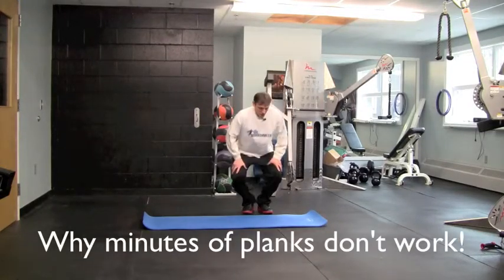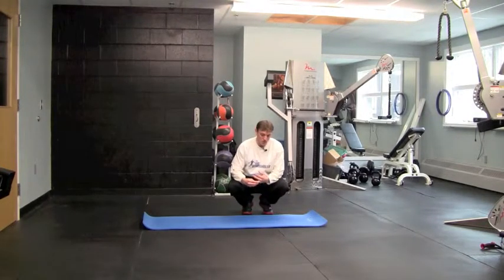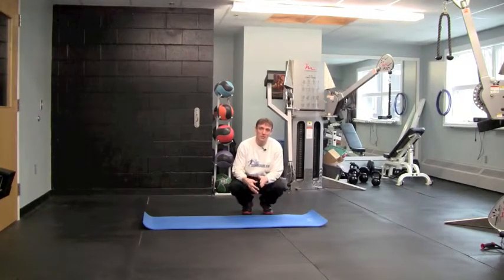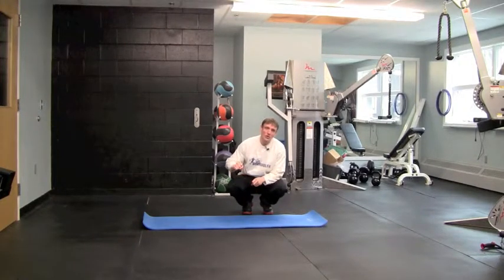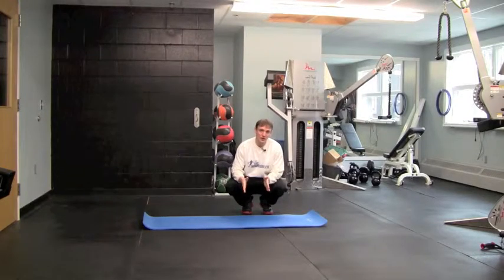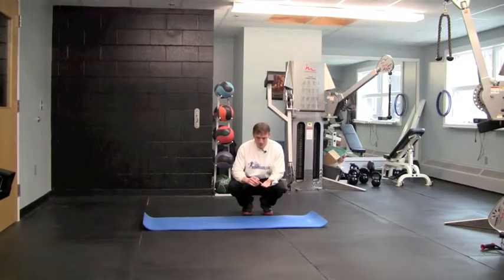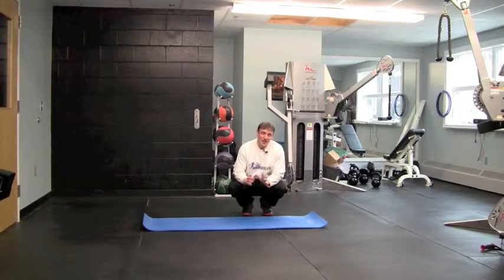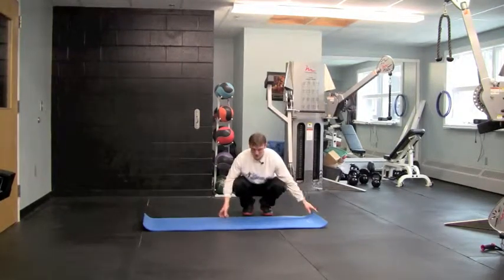Planks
Why minutes of planks don't work.